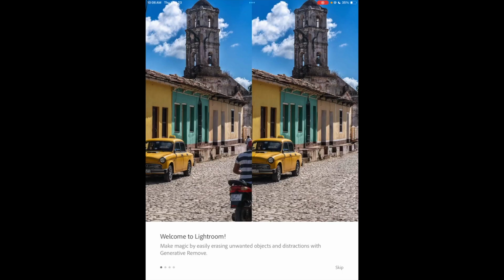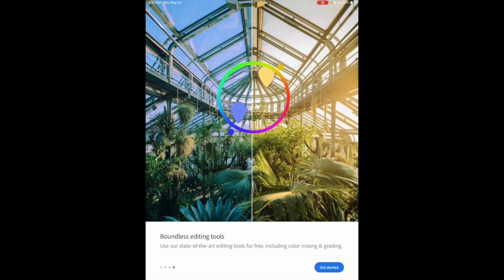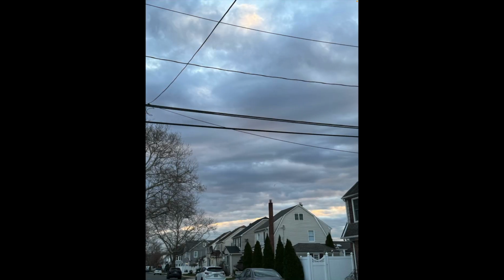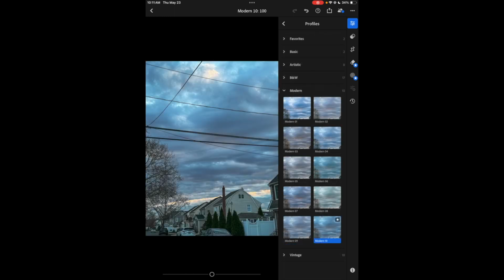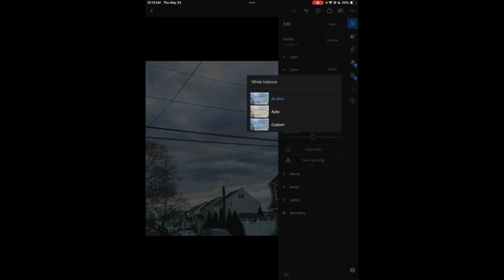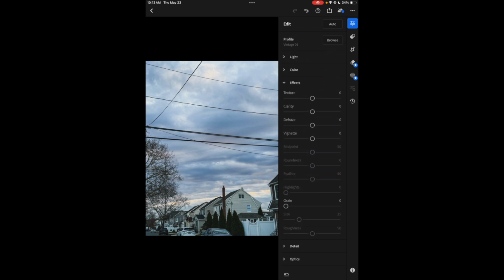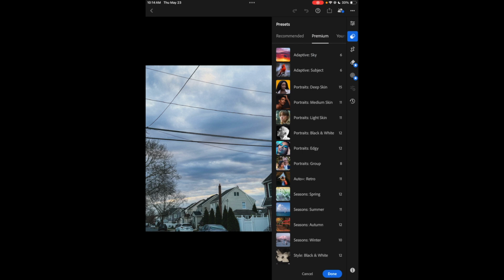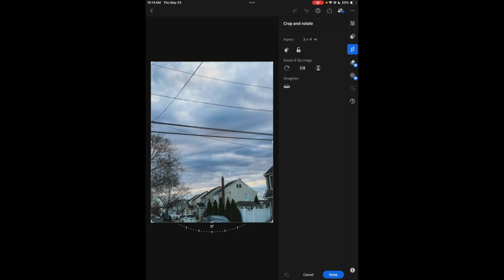Lightroom For Absolute Beginners | Tutorial for UI Basics and Tool Functions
Embark on Your Photo Editing Journey: Adobe Lightroom for Beginners! 🎨✨

In this quick but thorough tutorial, we delve into the basics of Adobe Lightroom, uncovering its intuitive user interface and powerful toolset. Whether you're a budding photographer or a seasoned pro, mastering Lightroom is essential for bringing your visions to life. Join us as we navigate through the interface, demystify key functions, and empower you to edit with precision and finesse. From organizing your photos to enhancing them with precision adjustments, this guide covers it all!

Elevate your editing game and unlock the full potential of your images with Adobe Lightroom. 📸💡